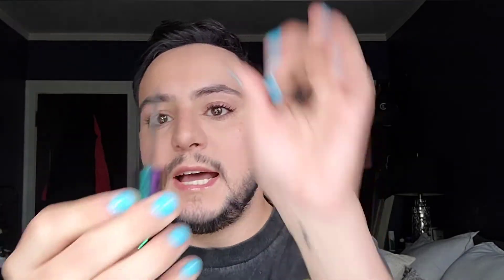Makeup Artist Monday - 5 minute makeup...Let's go!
If you only have 5 minutes to get ready, these are the things I do. Quickly look at what your skin needs/ wants are and move from there. You want to use products that make maximum impact with minimal effort. Products used:
- Chanel Perfection Lumiere
- Physician formula matte bronzer
- Nude Stix Cheek Gelee
- Revolution Cosmetics brow gel in espresso
- Armani Eyes to Kill Mascara
- Ulta Beauty lip oil in pomegranate